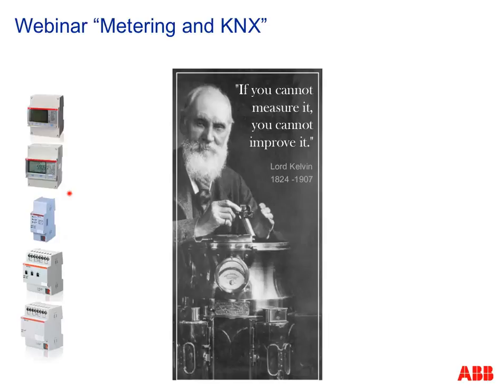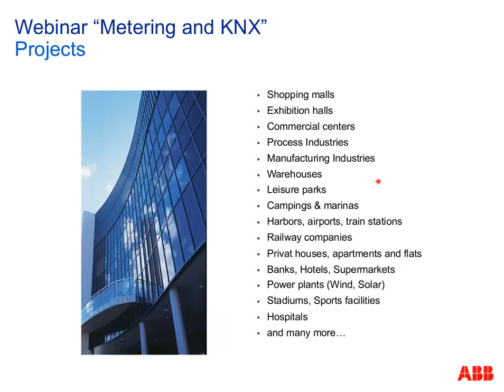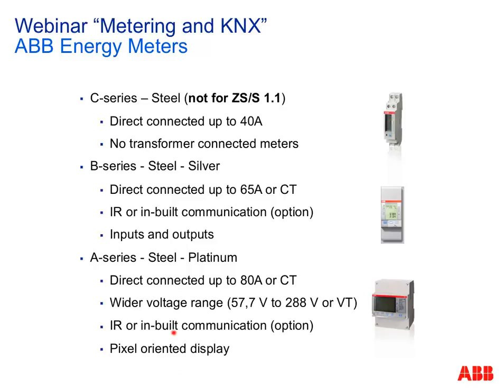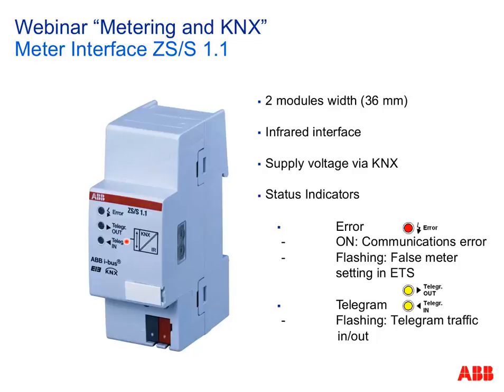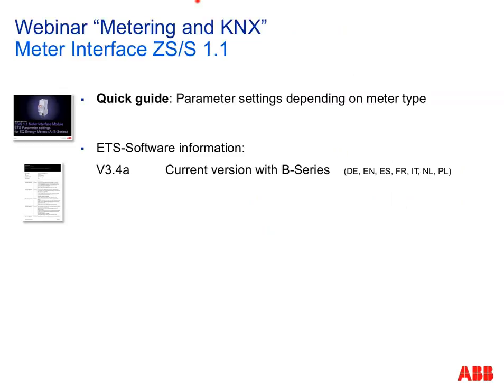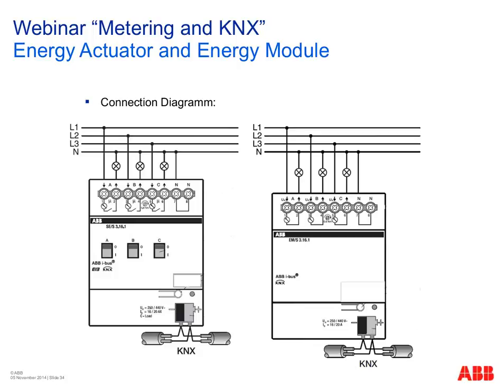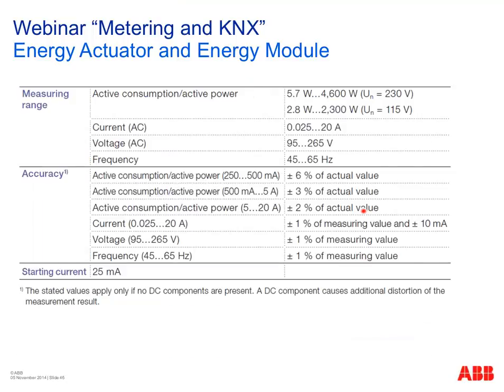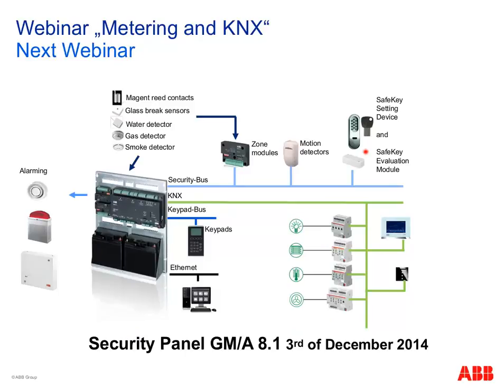Webinar about Energy Metering and KNX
Webinar from KNX Training departement at ABB Stotz-Kontakt GmbH, Heidelberg.